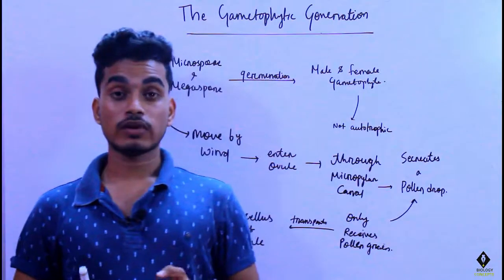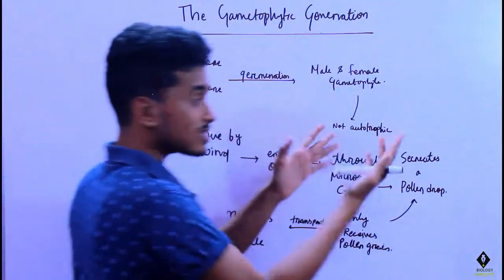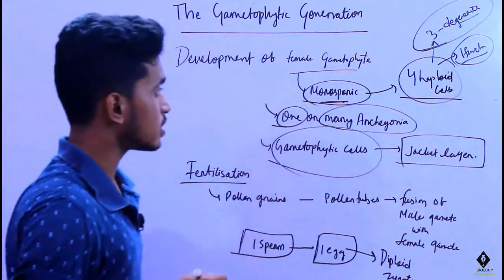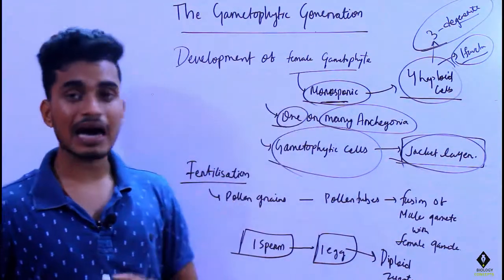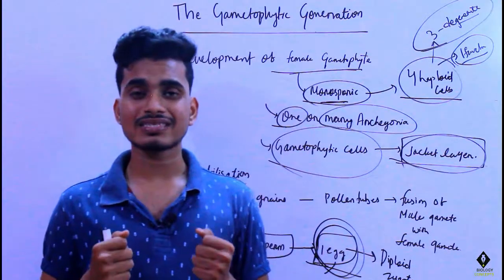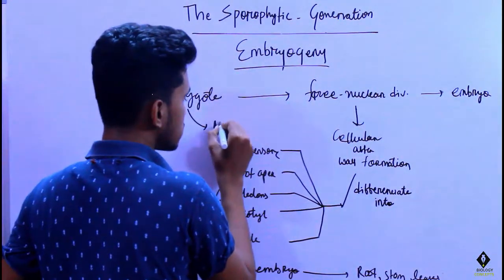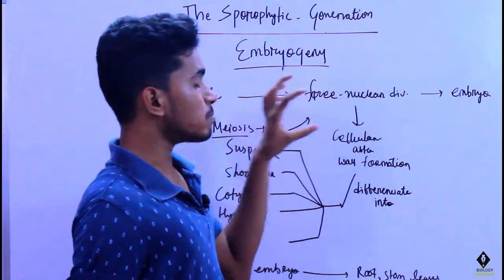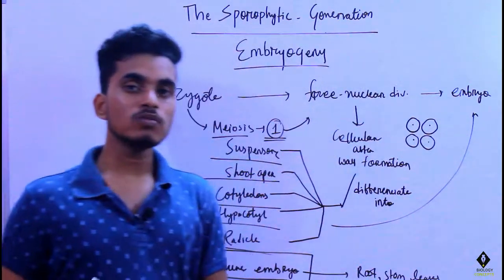REPRODUCTION IN GYMNOSPERMS part 2